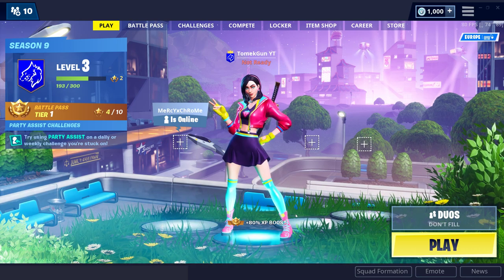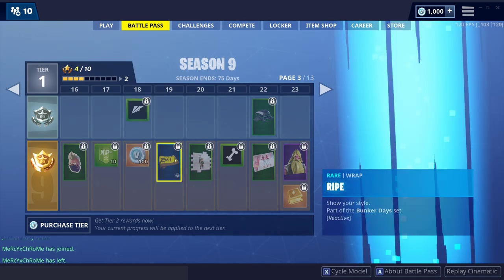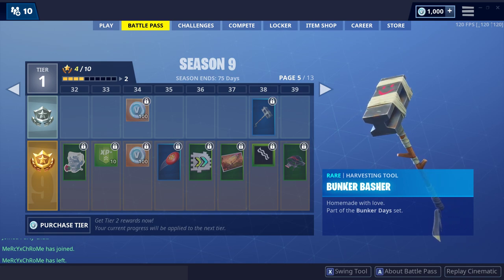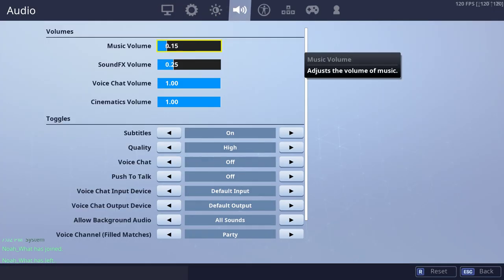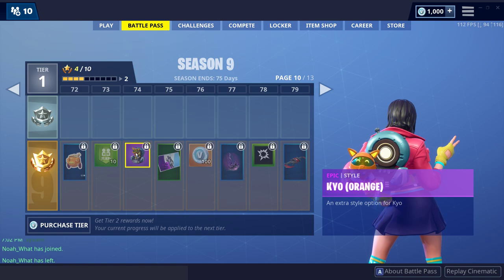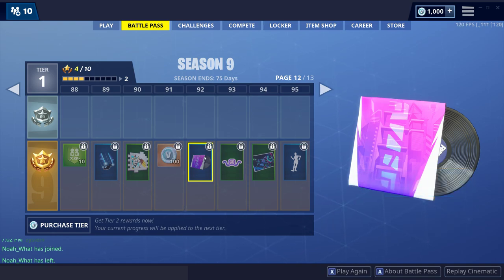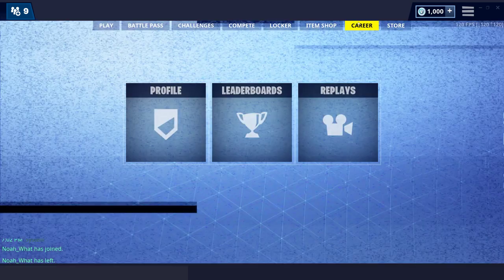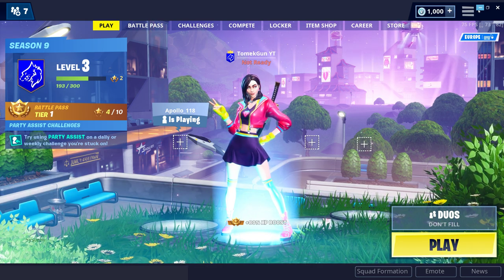Fortnite Season 9 Battle Pass Showcase *MY REACTION*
Season 9 is finally here!!! In this video I show off the season 9 Battle Pass and I show you guys my reaction. TBH im kinda liking this season 9 battle pass and i think the new fortnite skins in season 9 will be epic, can't wait for the item shop. Also let me know what you think about the battle pass in the description and let me know what you think about the new shotguns and the new update in general. ENJOY!!